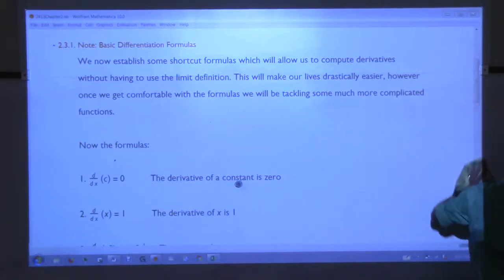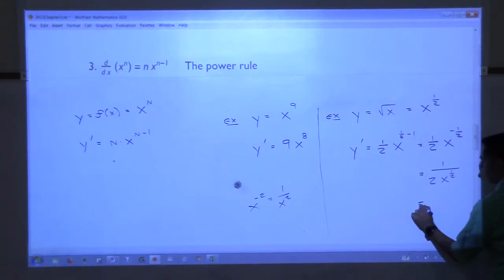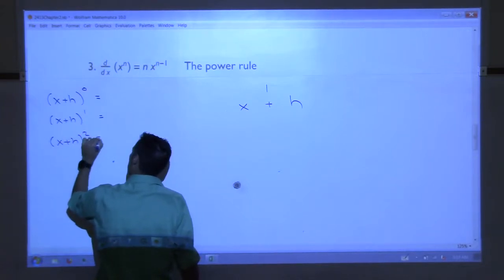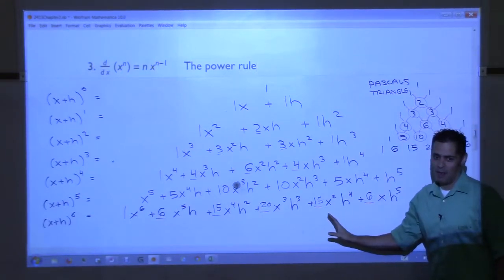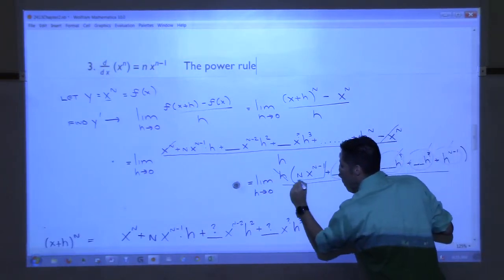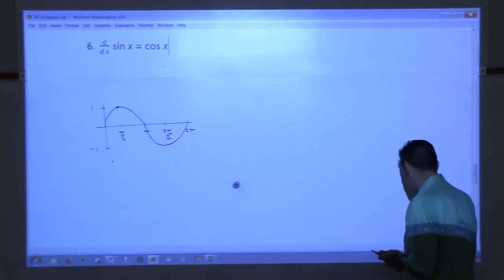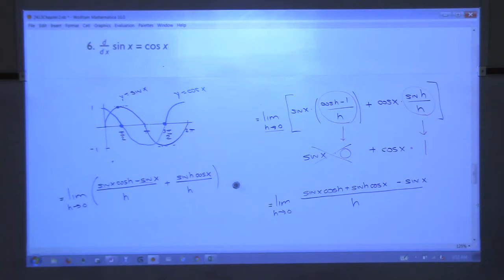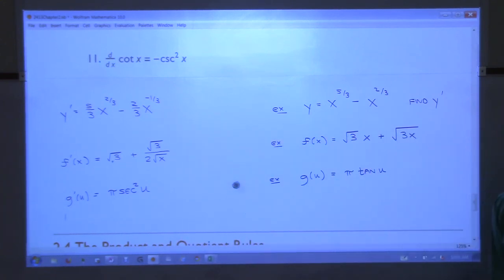2413 SP18 Day9 2-3 Basic Differentiation Formulas 1 of 2